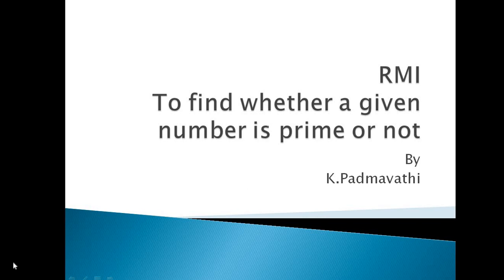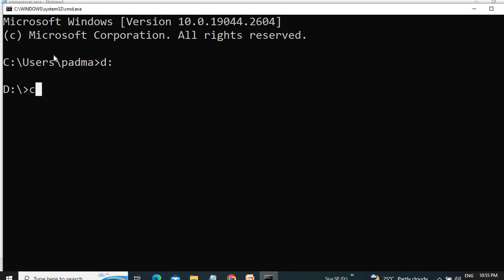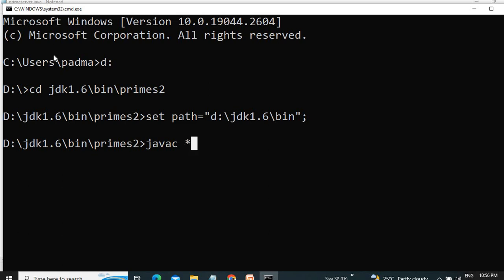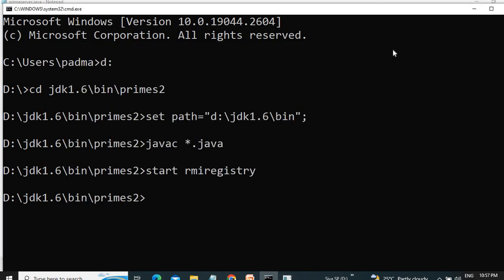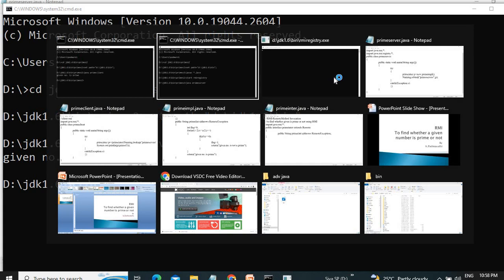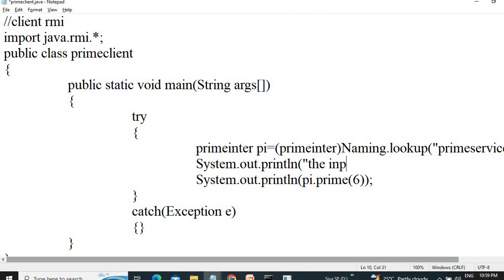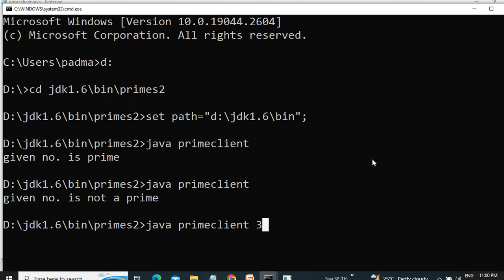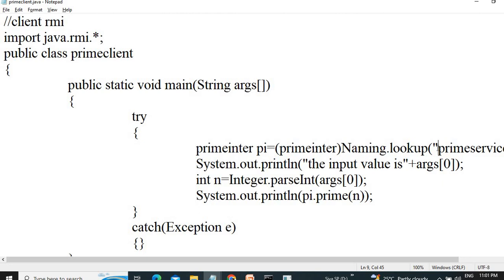SJCTNC-K.PADMAVATHI-CA408A-ADVANCED JAVA PROGRAMMING-UNIT IV-RMI-PART II